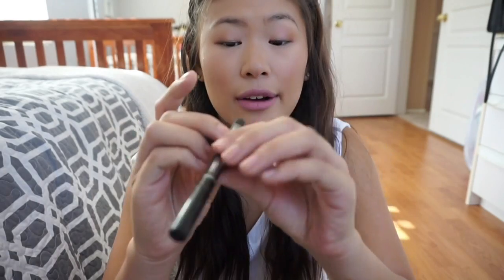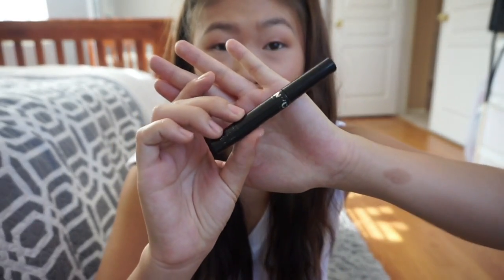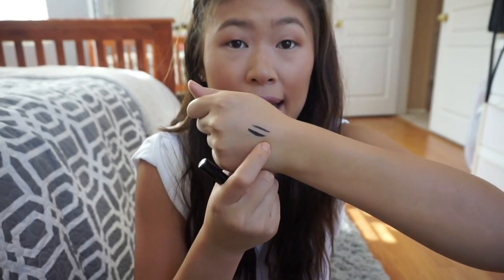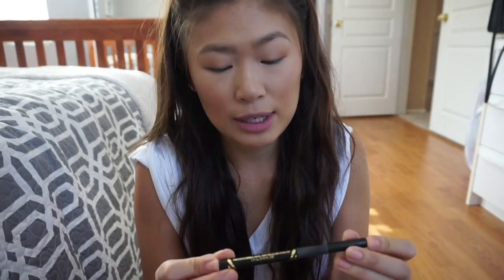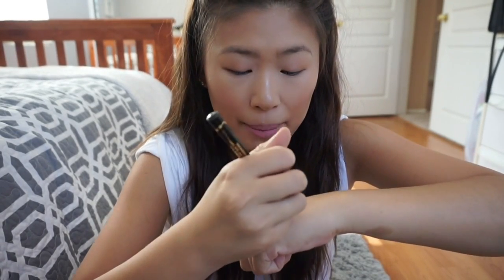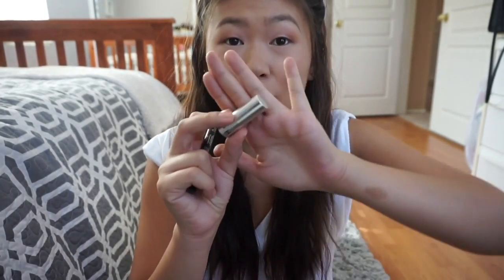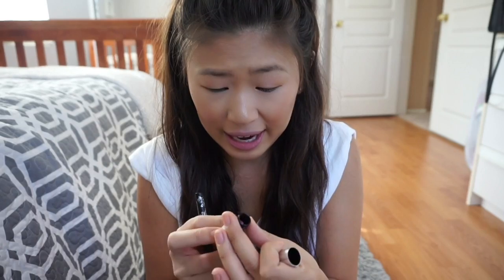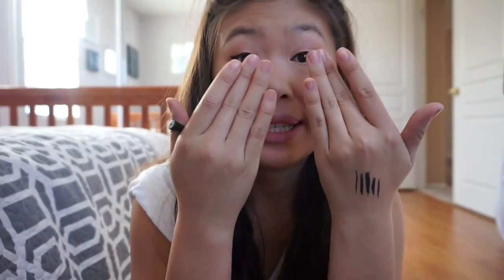EYELINER REVIEWS + WINGED LINER TUTORIAL (MONOLID)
WAIT, there is more down below! Check it out for more information!

I hope you enjoyed today's video! Just click that red button!  I make beauty, fashion, and vlogs!

This tutorial is targeting for people with monolids, but anyone can use this video for information, tips, and tricks! Leave me a comment :)

IF YOU MADE IT DOWN HERE, COMMENT APPLE! It will be our secret.